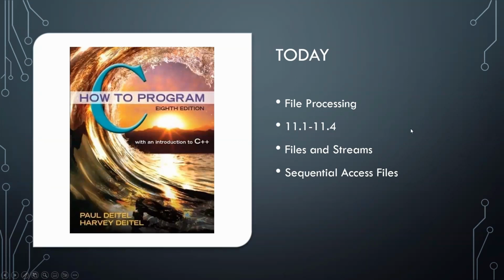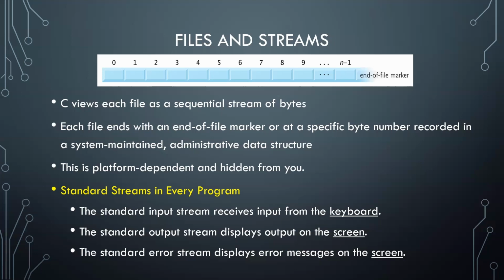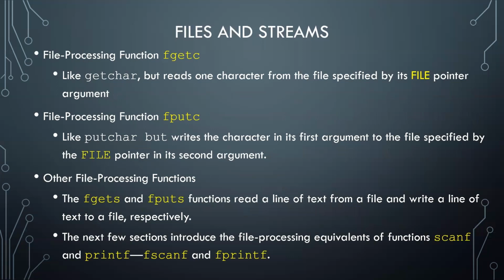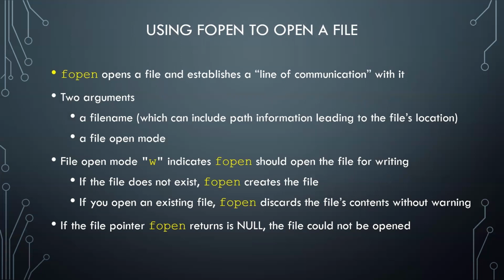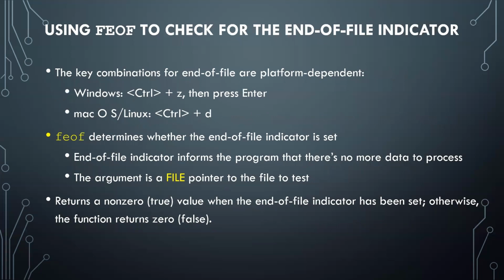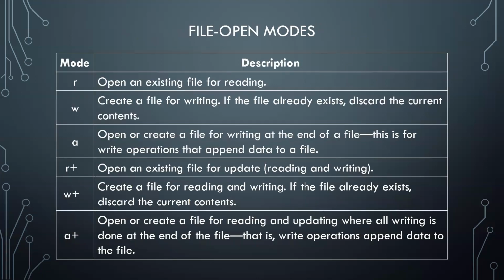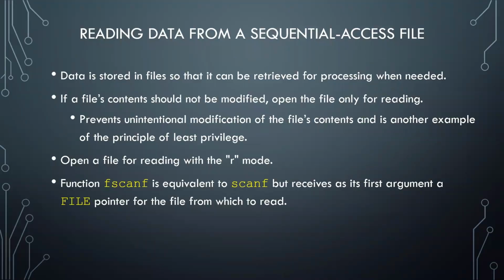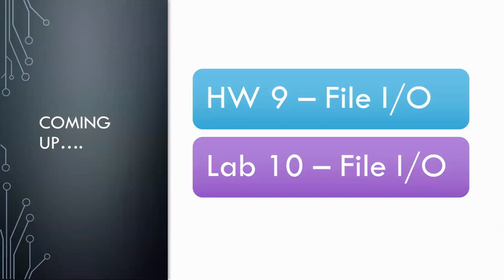Intro to Programming - Lecture 10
File Input/Output with C